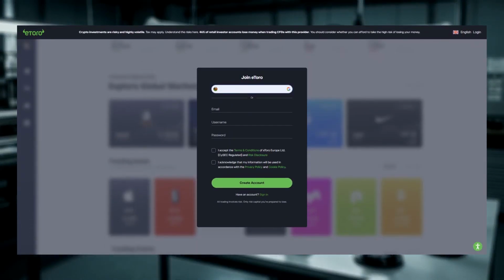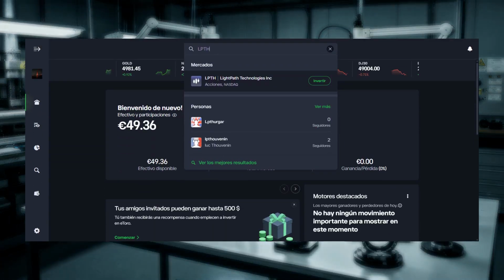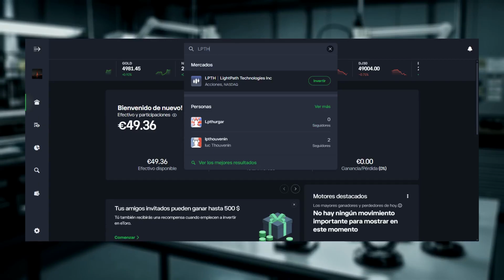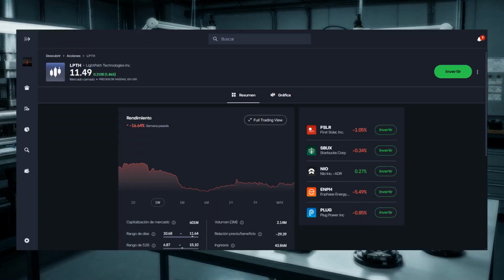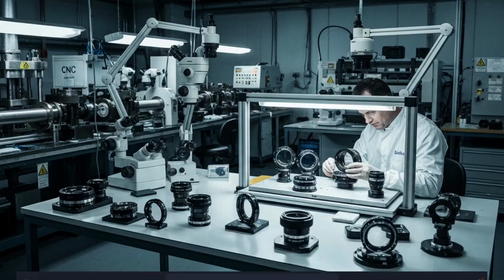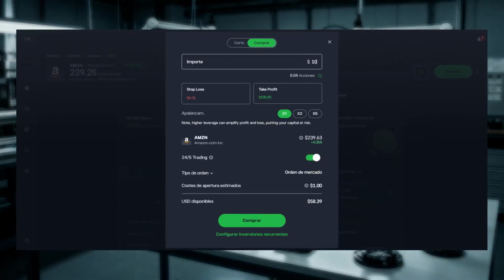How to Invest in LightPath Technologies Inc (LPTH) Step by Step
A short educational guide on how to buy shares of LightPath Technologies Inc using a retail broker.
LightPath Technologies Inc is a company specializing in precision optical components, molded glass optics and optical assemblies for commercial, aerospace and defense markets. This video explains, in simple steps, how to locate the company on a trading platform and place a buy order for its shares.
Steps covered: open a broker account, verify your identity, add funds, search the platform for the ticker LPTH, confirm you have the NASDAQ listing, choose an investment amount, review and submit your order, and check your portfolio for the new position.
Remember to review fees, account rules and tax implications before trading. If you are unsure, consult a licensed financial professional.